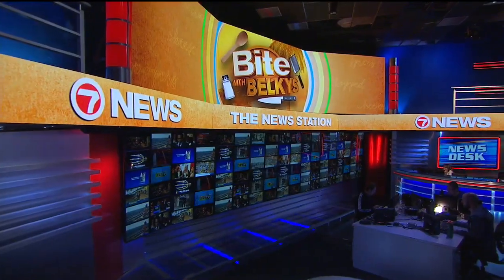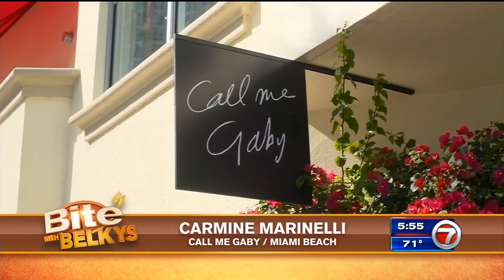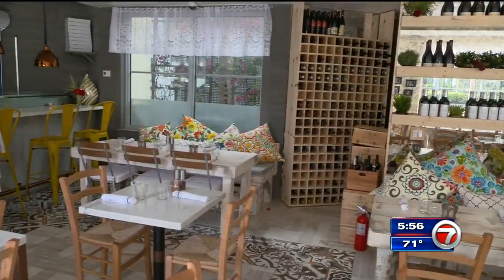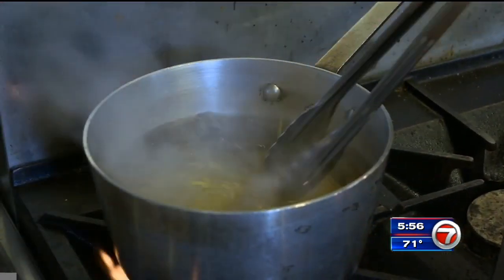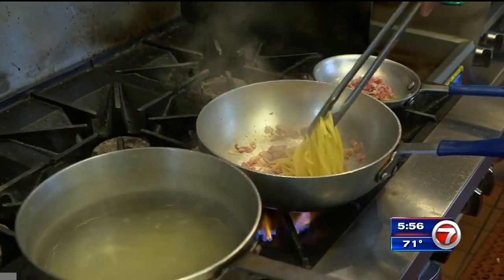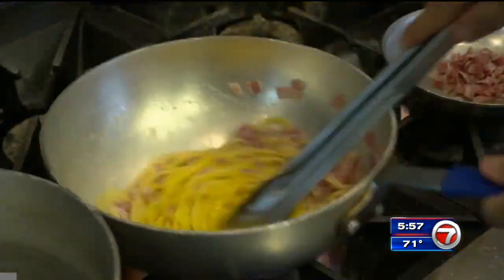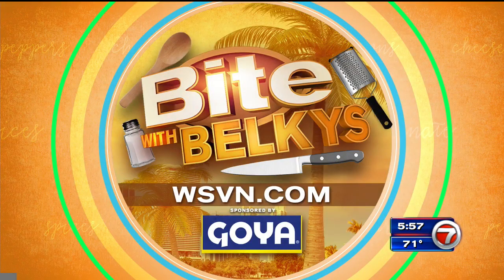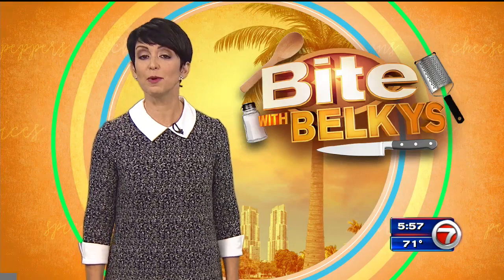Spaghetti Carbonara by Call Me Gaby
A few eggs and spaghetti, and you’re on your way to whipping up a traditional Italian meal. That’s what’s cooking as we grab a Bite with Belkys.

The Chef: Carmine Marinelli
The Restaurant: Call Me Gaby, Miami Beach
The Dish: Spaghetti Carbonara

Ingredients:
160 g. spaghetti (follow directions on package)
3 oz. pancetta
3 medium eggs (two egg yolks, one whole egg)
1/4 cup Pecorino Romano cheese

Method of Preparation:

Cook the spaghetti by following directions on package. Meanwhile, cut pancetta into slices and then into strips of about 1 centimeter thick. Sautée for about 15 minutes on a medium flame.
Pour the eggs in a bowl, add pecorino cheese and season with black pepper, then whisk together. Add a tablespoon of pasta cooking water to dilute the mixture and mix.
Drain the pasta al dente directly into the pan with the pancetta and sautée briefly to flavor it. Remove from heat and pour the mixture of eggs and pecorino into the pan, and mix. If it should be too dry you can add a little cooking water.
To Plate:
Plate with extra garnish of pecorino and black pepper. Serve Immediately.

Serving Suggestion:
Gaby Margarita (tequila, mezcal, jalapeño-infused Green Chartreuse, fresh cucumber, and lime juice)